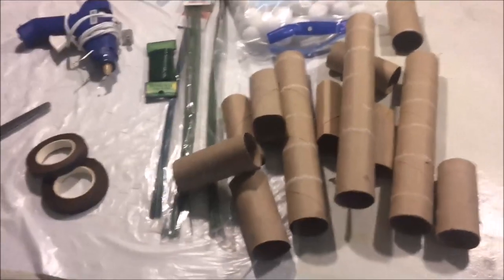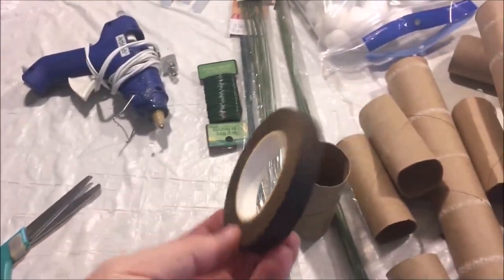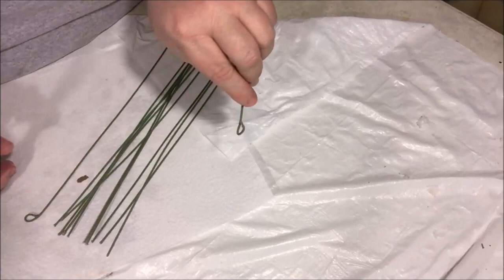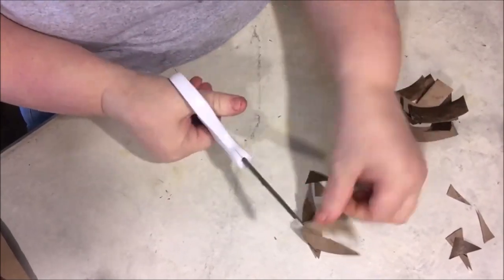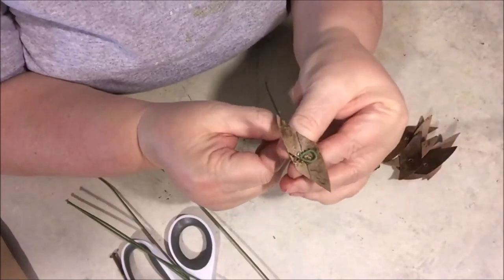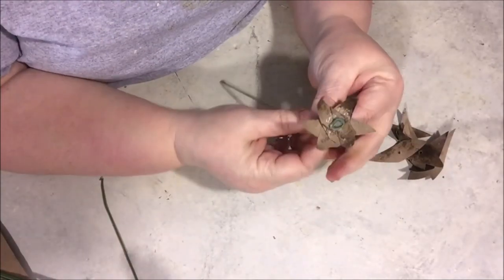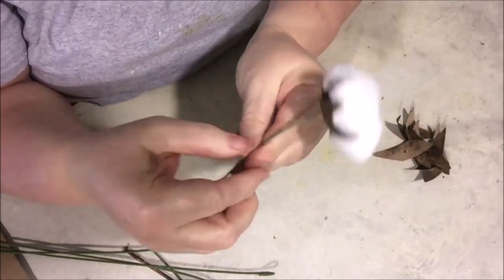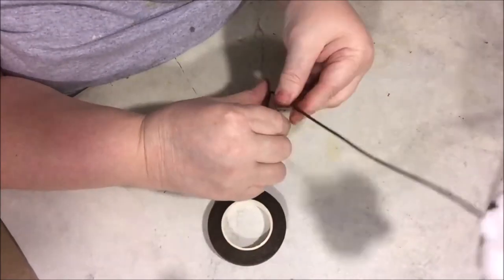How To Make Super Easy COTTON STALKS!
These Cotton Stalks are very easy and cheap to make!